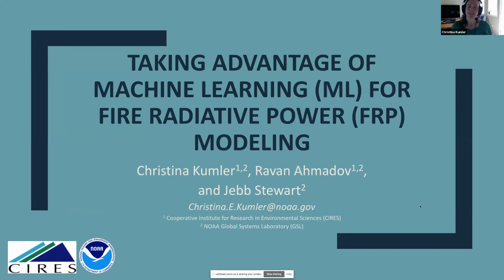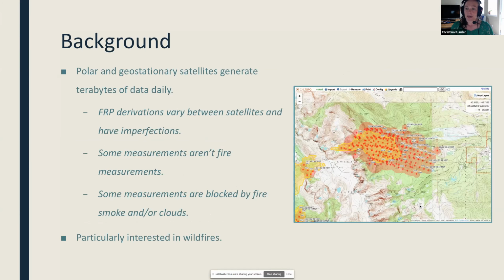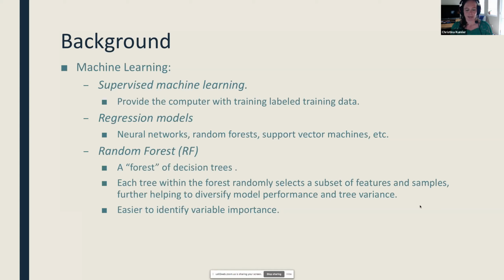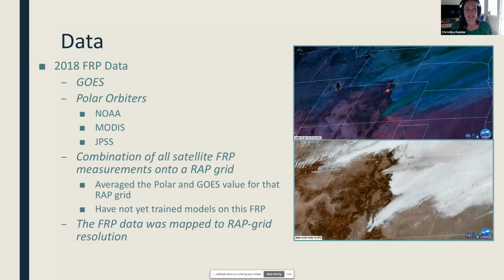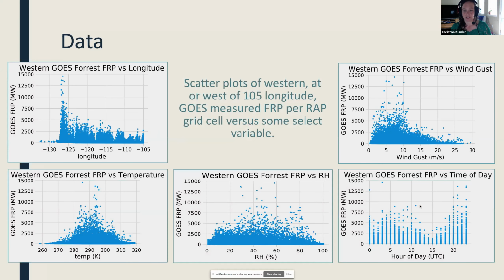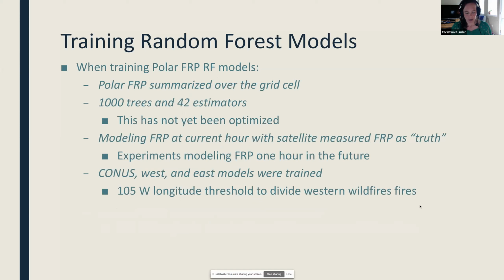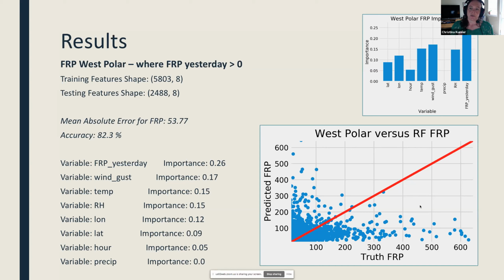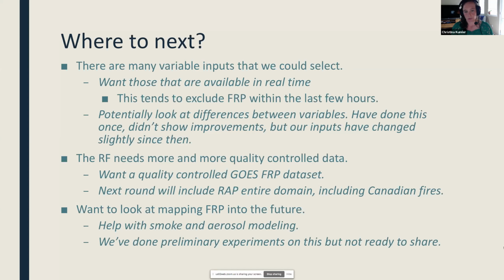2021 ISS Conference Christina Kumler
Christina Kumler (CIRES/NOAA/GSL) gives a talk titled "Taking Advantage of Machine Learning (ML) for Fire Radiative Power (FRP) Modeling" at the 2021 SEA's Improving Scientific Software Conference.